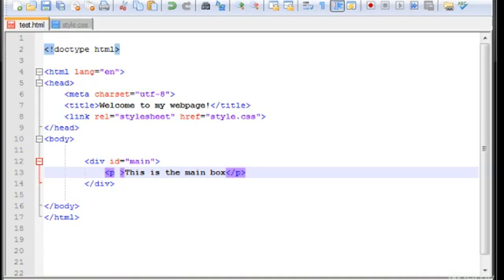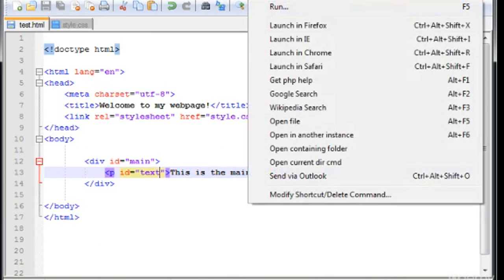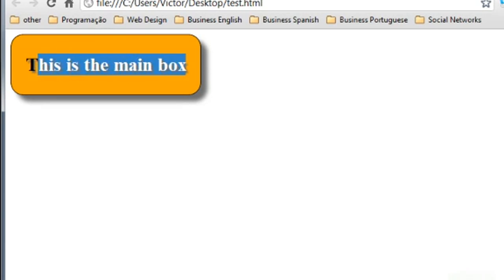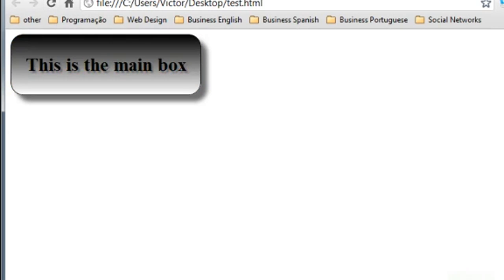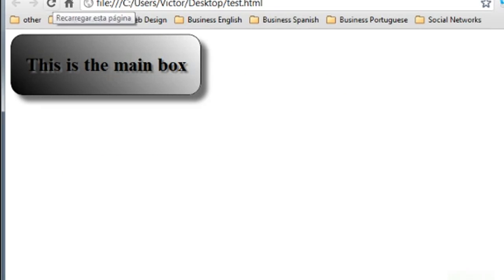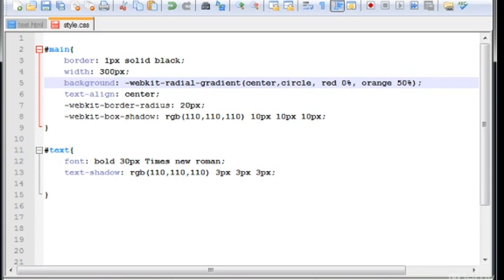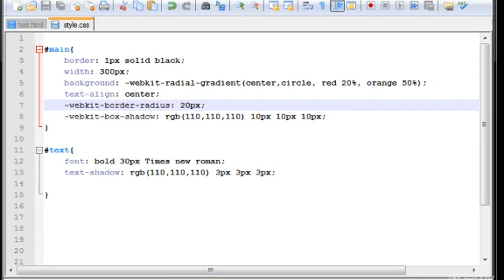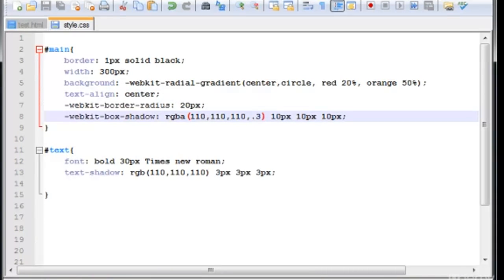14 Text Shadow , Gradient , Alpha (Section 8 - HTML & CSS3)